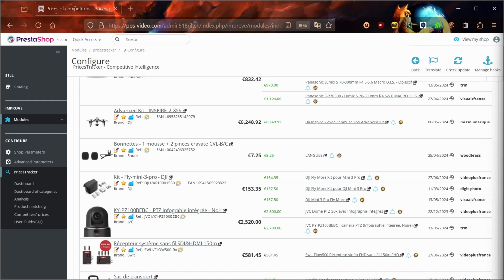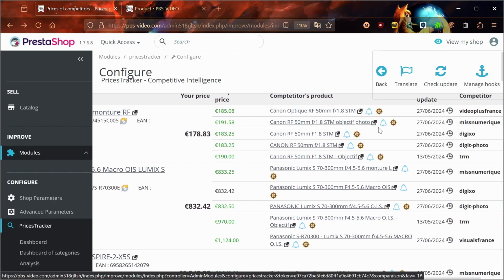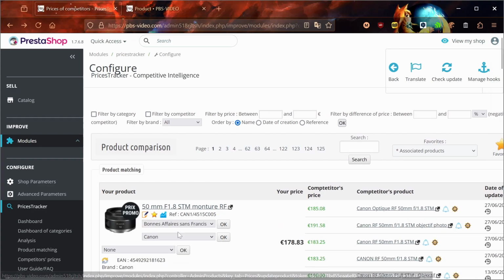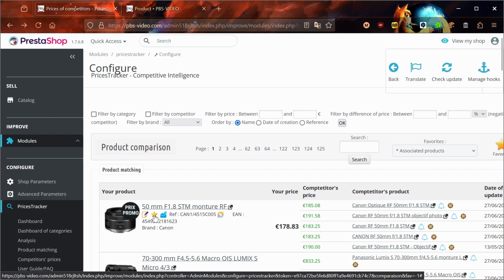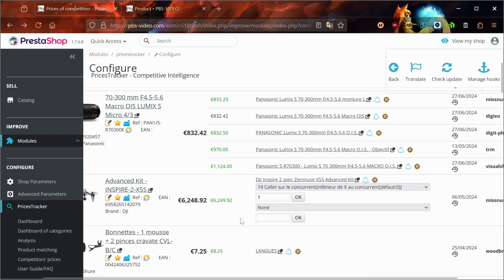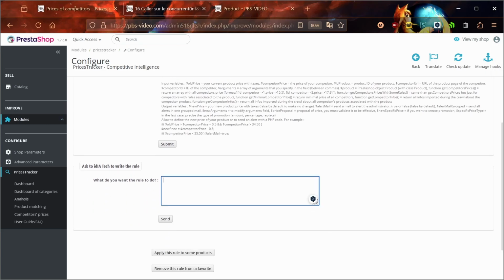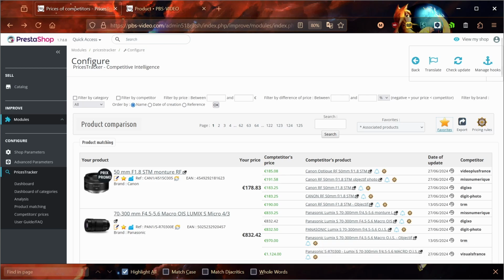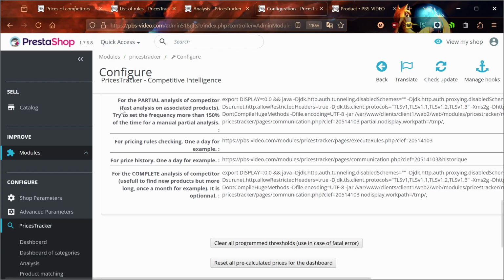[PricesTracker] Competitors' prices section